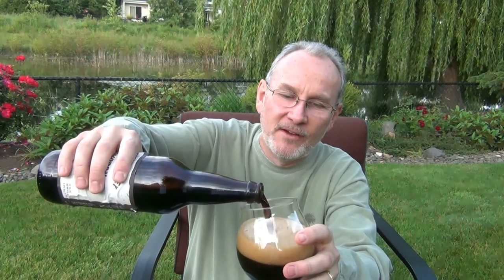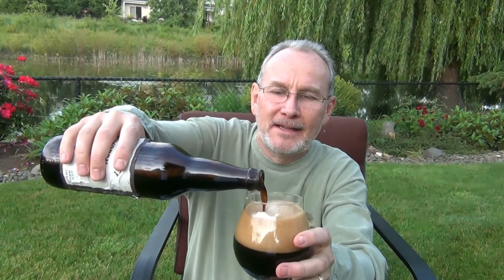Wild Turkey Bourbon Barrel Stout - Anderson Valley - Beer Review 480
Wild Turkey Bourbon Barrel Stout
Anderson Valley Brewing - Boonville, California

Style: Stout
ABV: 6.9%
IBUs: 14
Aged 3 months in Wild Turkey Bourbon Barrels